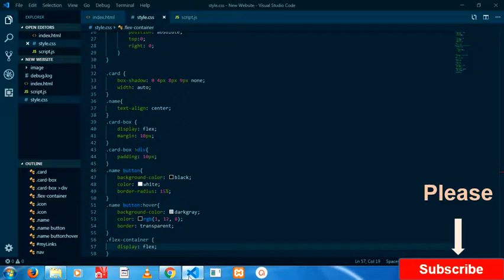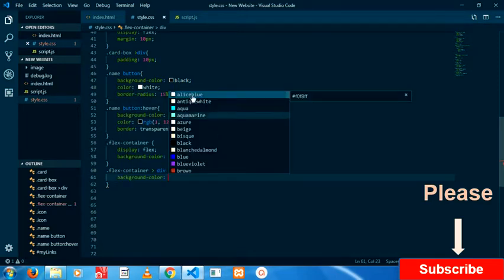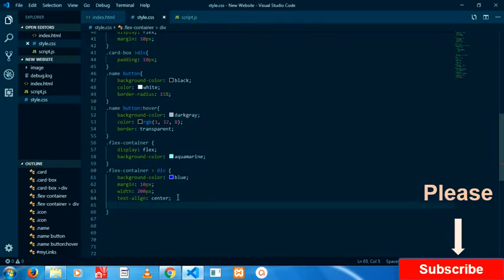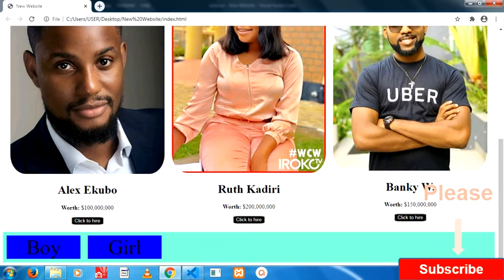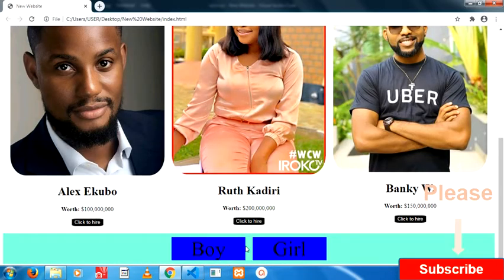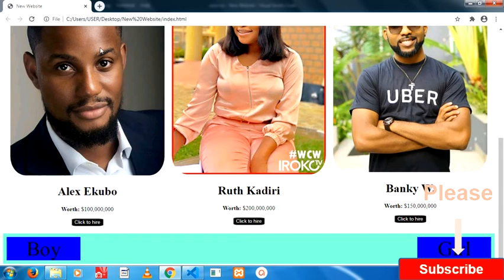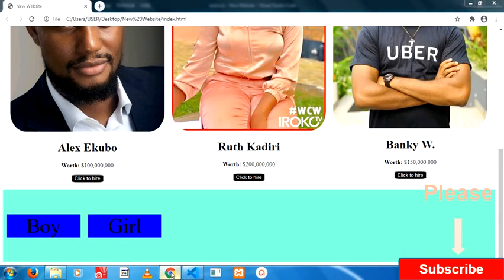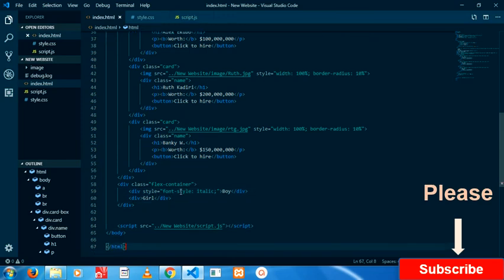Learn Web Development 7 - Creating flexboxes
Learn how to create flex boxes in your website. Also, make your website responsive.